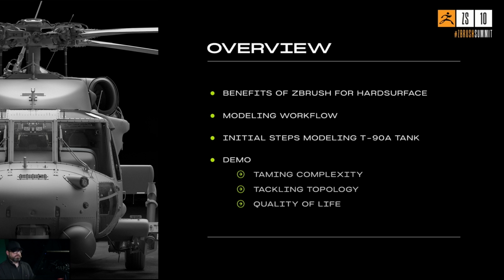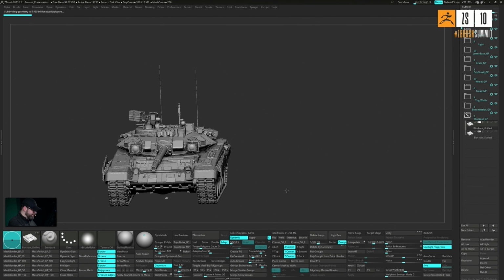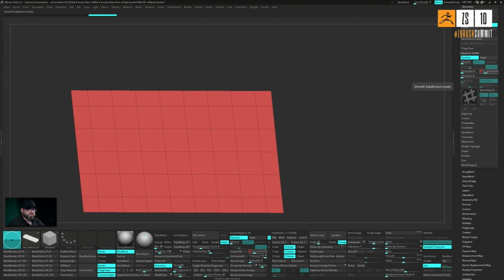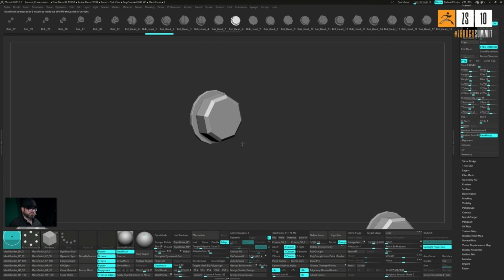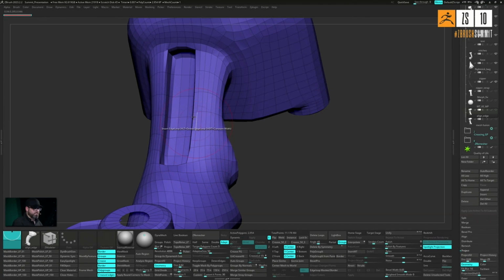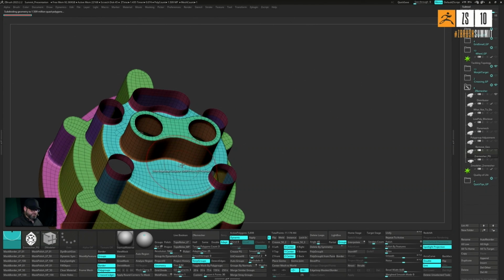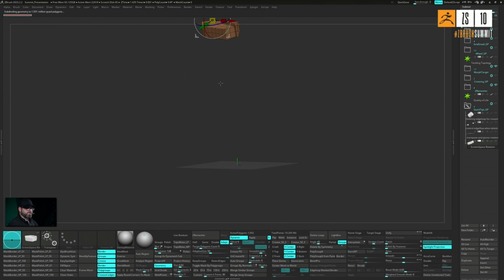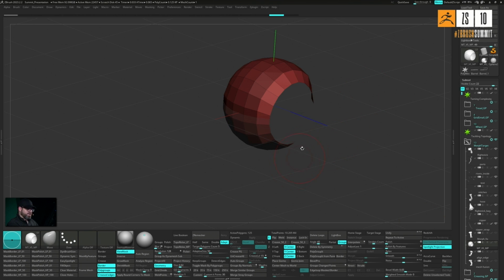Pushing the Boundaries of ZBrush - Henry Chervenka - 2023 ZBrush Summit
Pushing the Boundaries of ZBrush - Strategies, Features and Pro-Tips for Hard-Surface Modeling - Henry Chervenka - 2023 ZBrush Summit
Featuring Henry Chervenka

Dive into the world of hard-surface modeling in ZBrush, where we begin our exploration with an in-depth look at key ZBrush features that are crucial for this style of modeling. Through this session, we'll tackle the challenge of modeling complex hard-surface models, discussing potential pitfalls and offering practical strategies for tackling them.
A significant portion of this presentation will be a practical demonstration where Henry will divulge a comprehensive array of ZBrush tips, tricks, and best practices. You'll be privy to time-saving workflows, smart shortcuts, and advanced techniques to push the boundaries of hard-surface creations within ZBrush, unlocking the software's full potential.